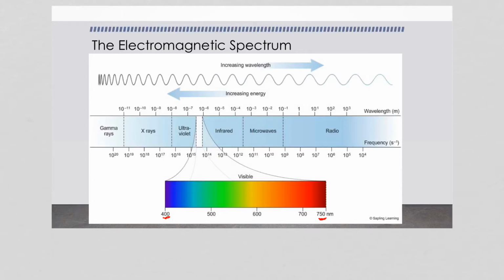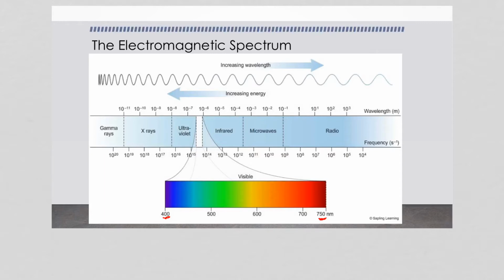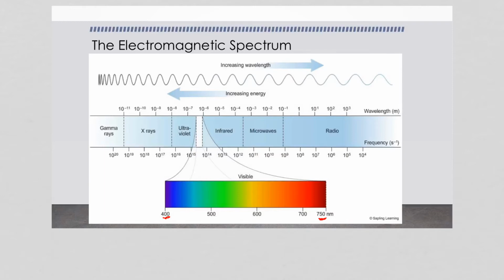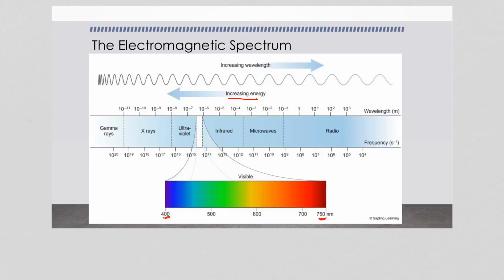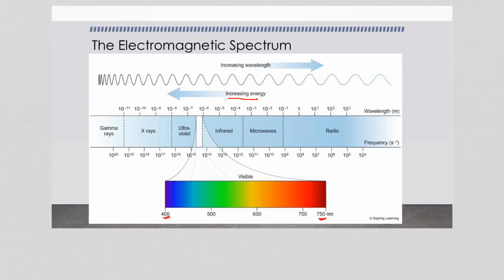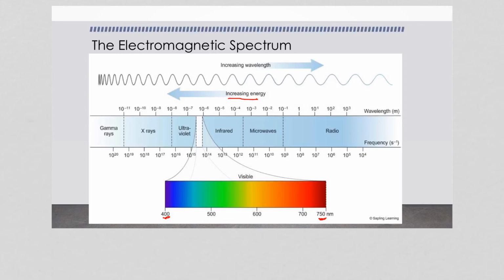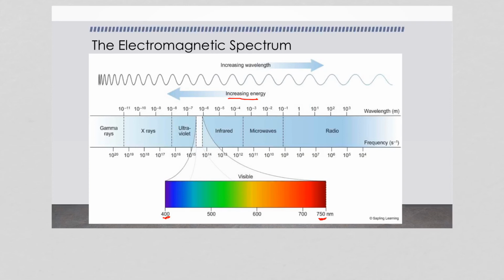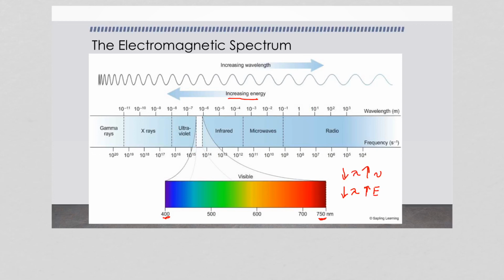Gen. Chem. 1 - Ch. 8-9 - electromagnetic spectrum